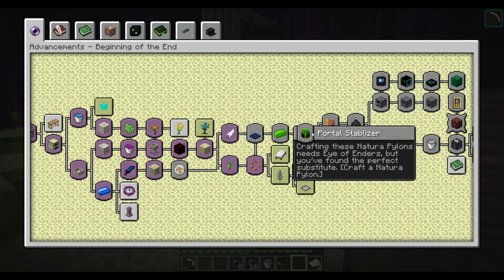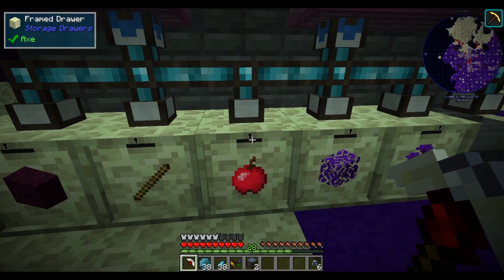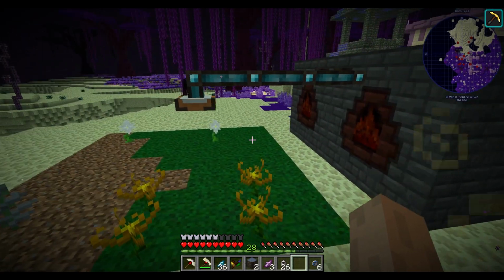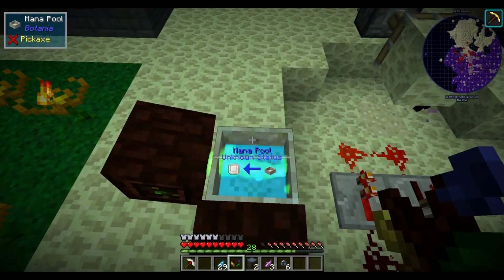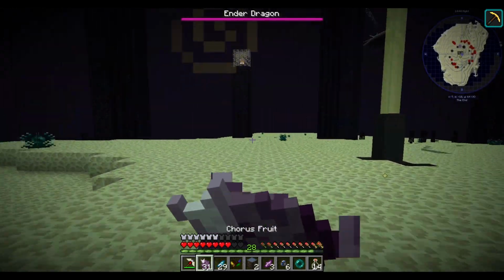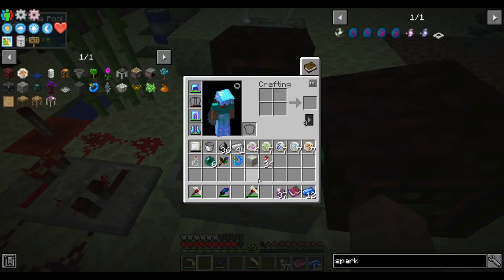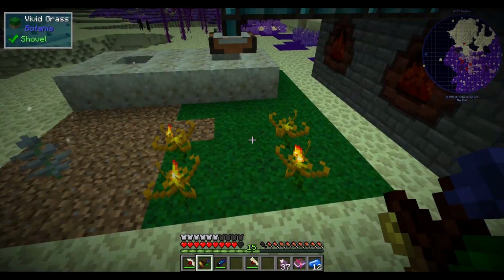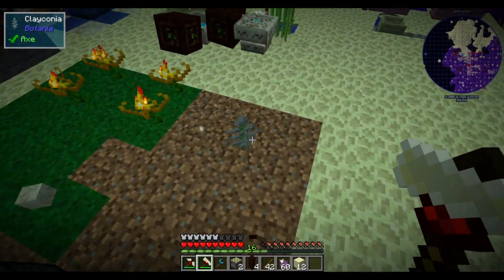Levitated EP03: Simple and Straightforward